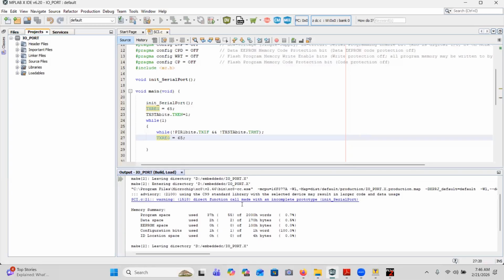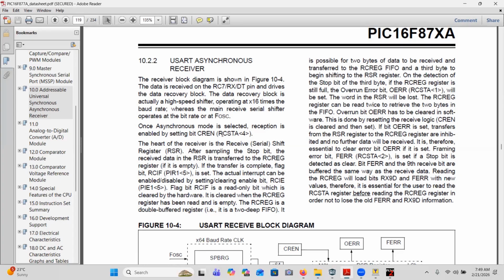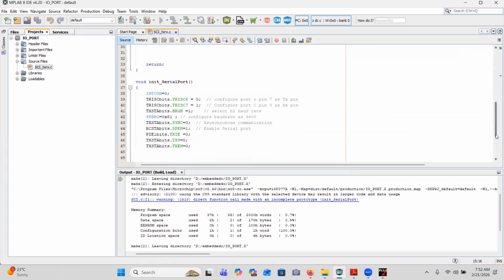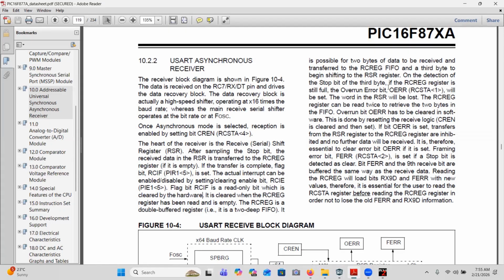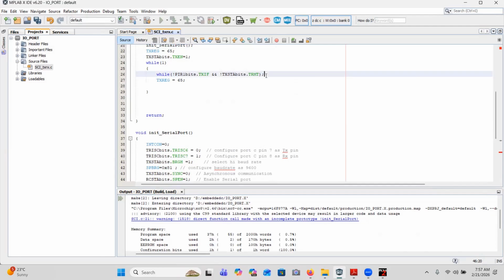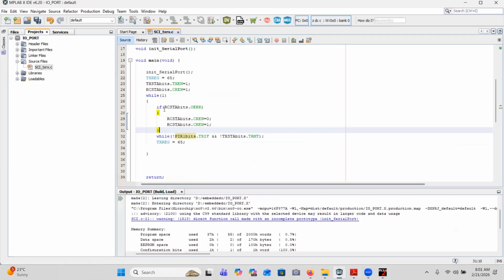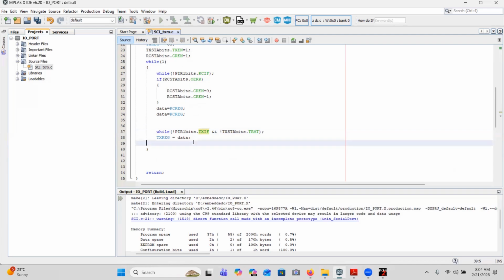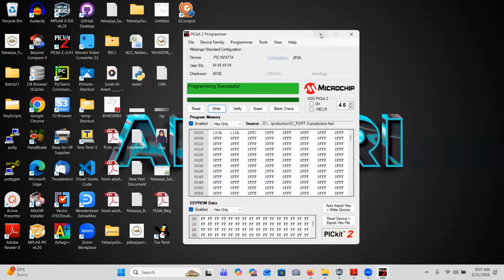86 SCI TX RX